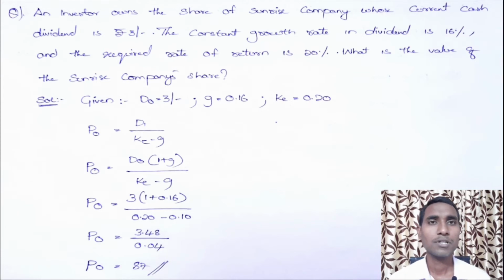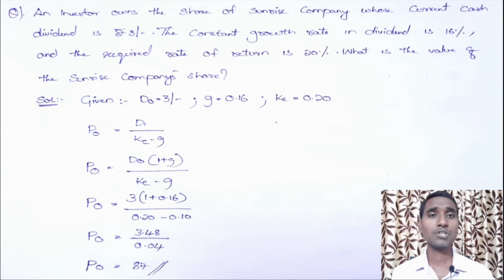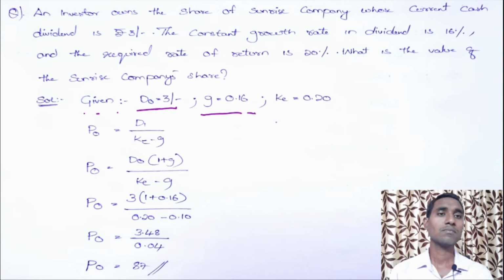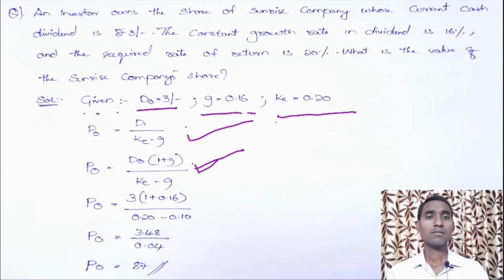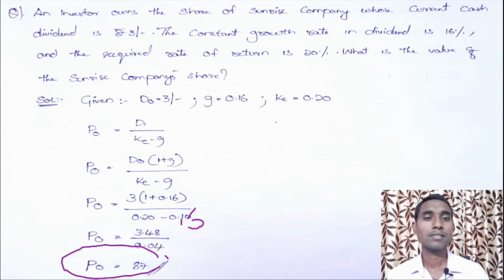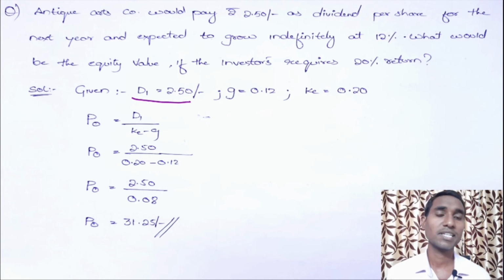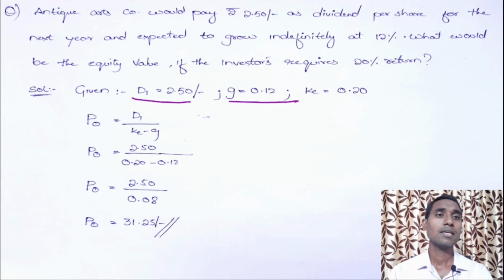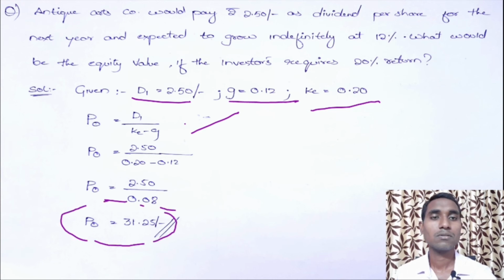IM-07 | Constant growth model | Problems Part 2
MBA | Equity valuation, Common stock valuation, Constant growth model problems.